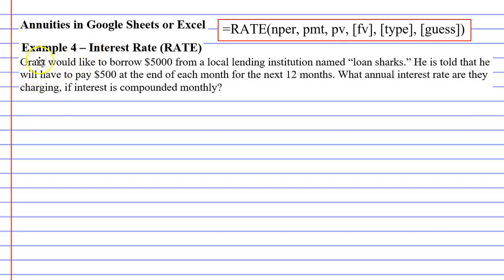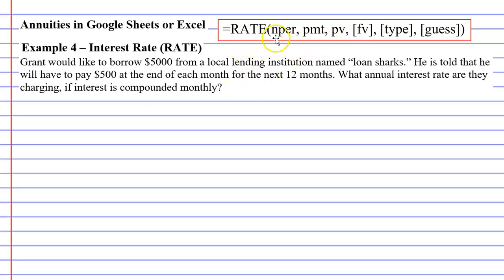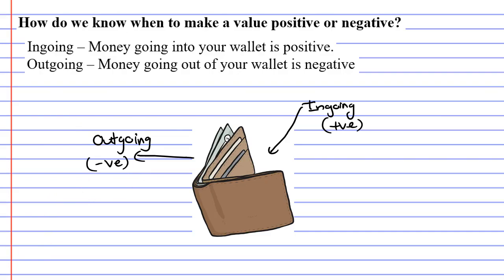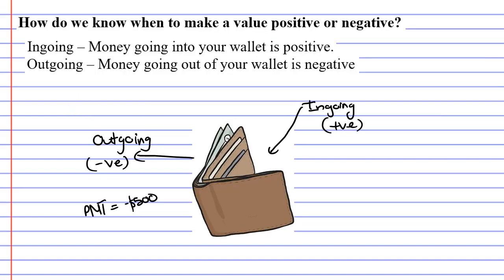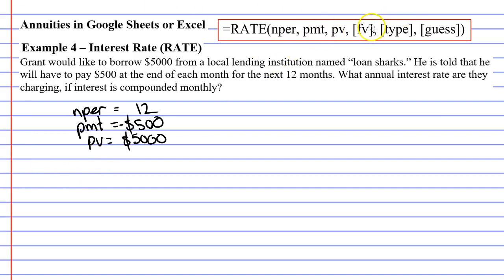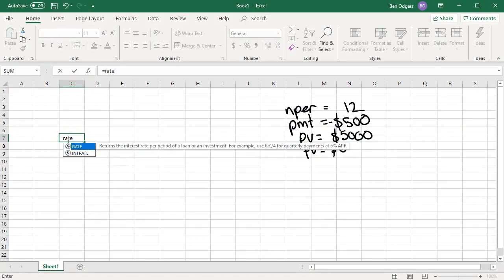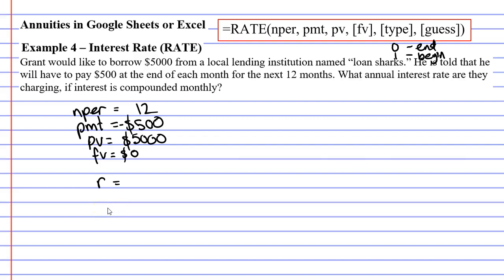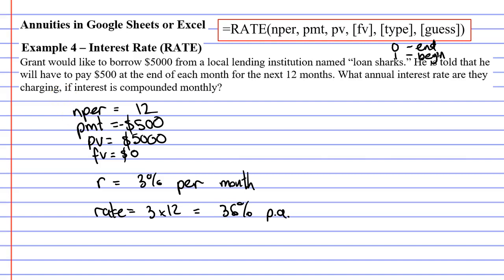7B Annuities in Google Sheets or Excel (5 of 6)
Explains how to use Microsoft Excel or Google Sheets to calculate the  interest rate of a loan.